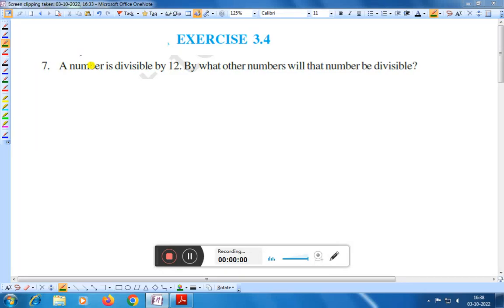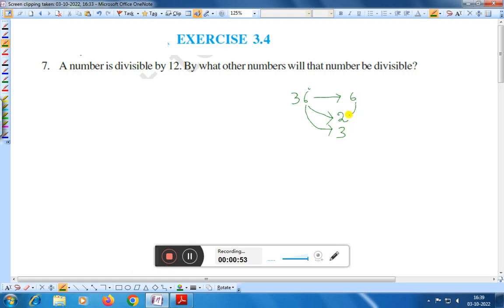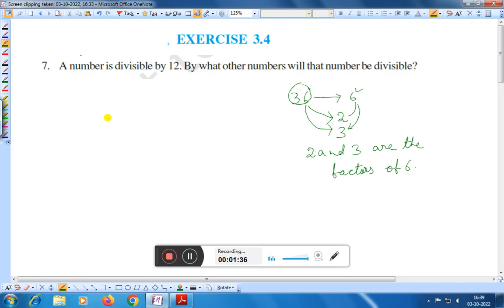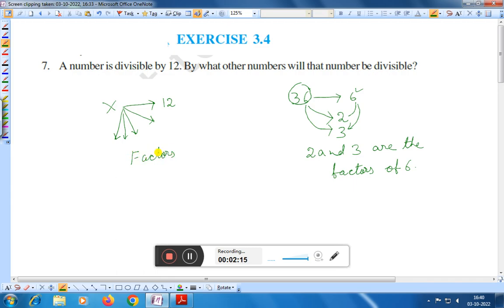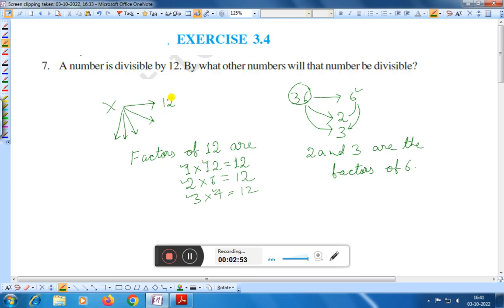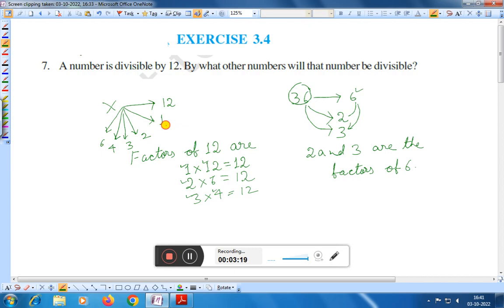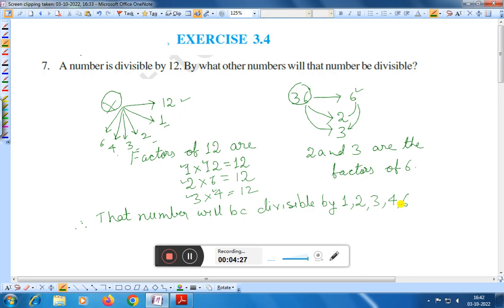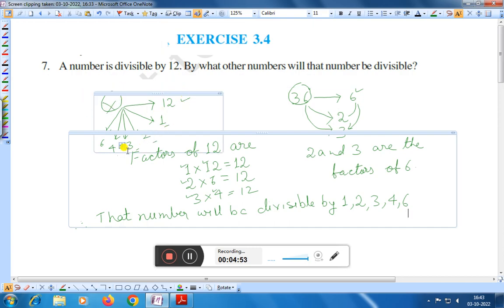EXERCISE-3.4 ,Q.NO- 7 ,PLAYING WITH NUMBERS,MATHS CLASS-6,CHAPTER-3